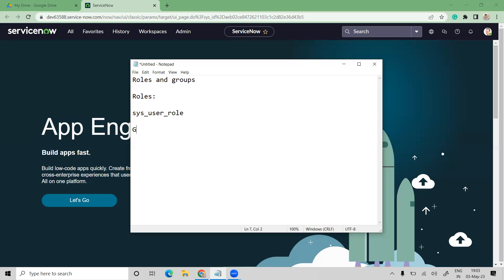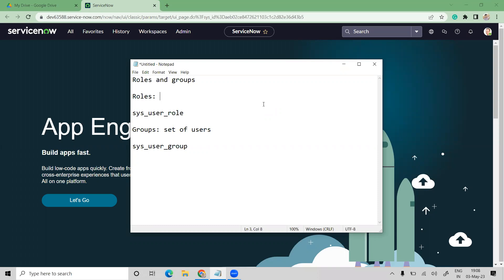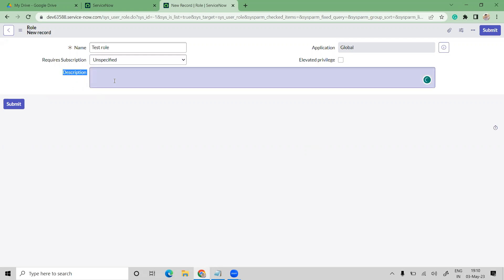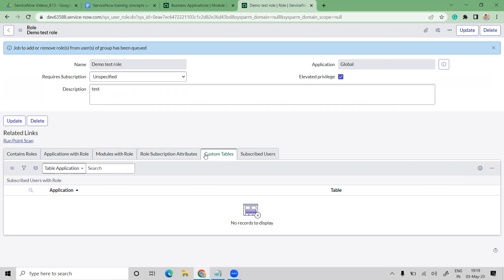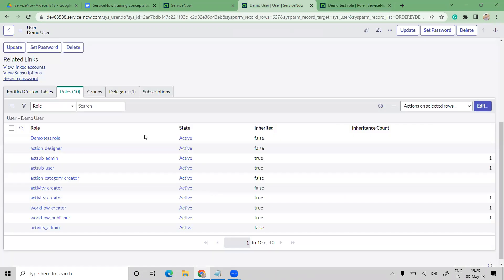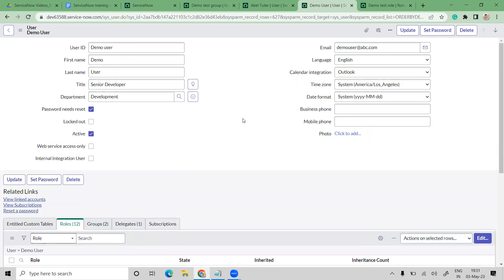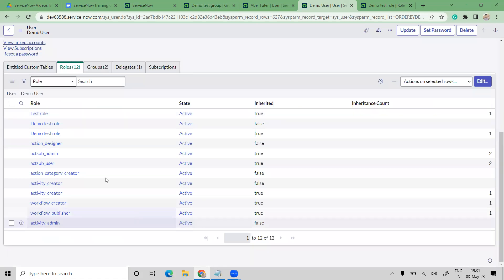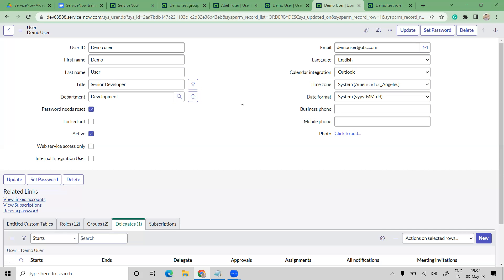Snow 3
Roles and Groups B13